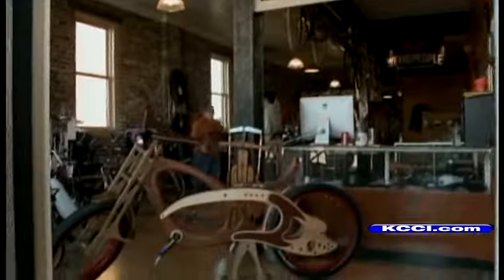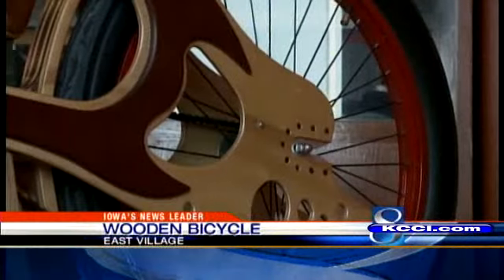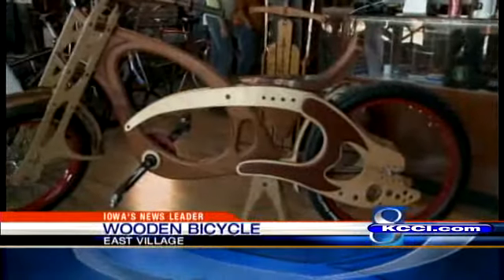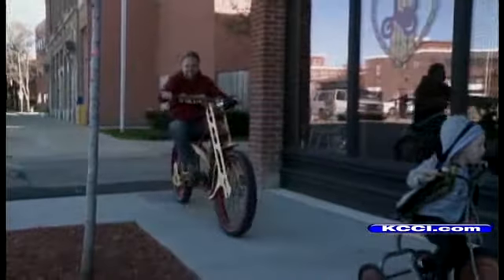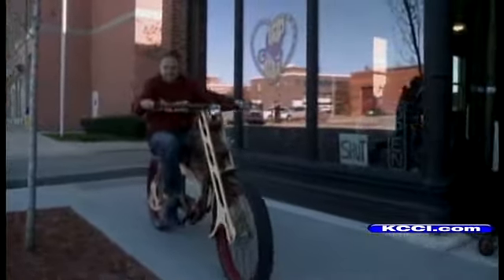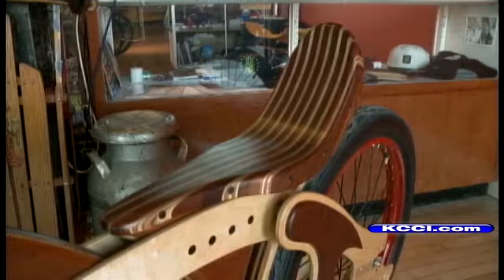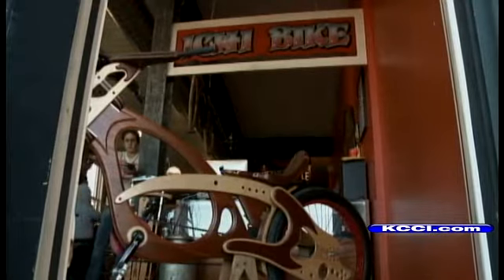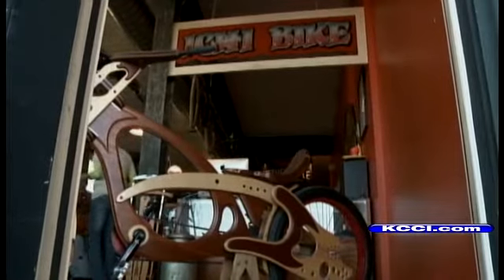Wooden Bike Rolls Through Des Moines